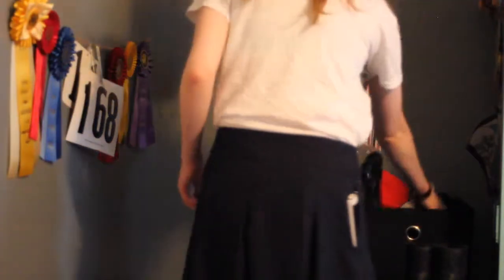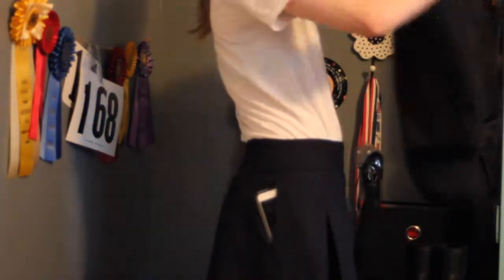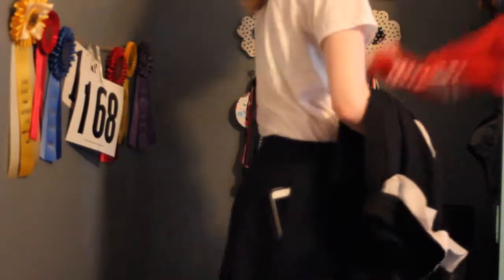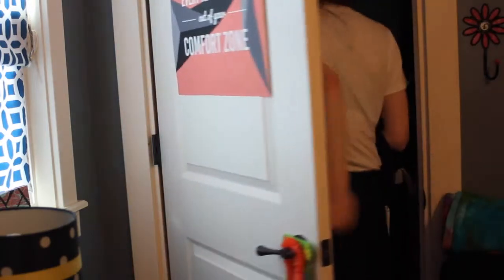GRWM: Lesson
+ OPEN ME LIKE CHRISTMAS MORNING +

+ SOCIALIZE +

+ SOME OTHER GOOD CHANNELS I SUGGEST +

16 years old

WHAT DICIPLINE DO YOU RIDE IN?
Saddle Seat

DO YOU OWN A HORSE?
Sadly, I don’t

iMovie

+ MUSIC +